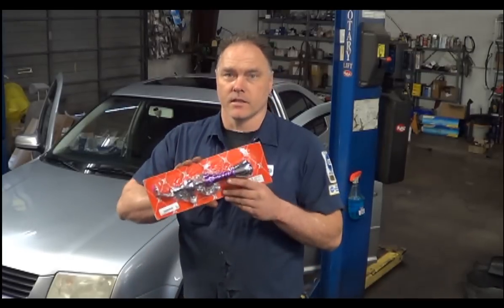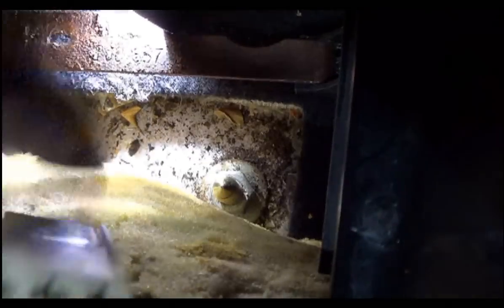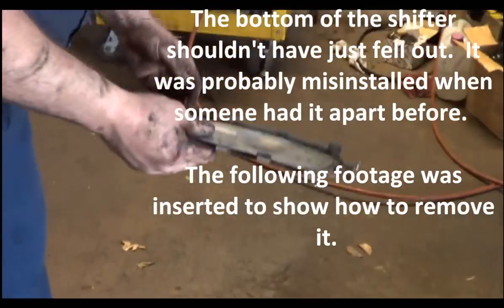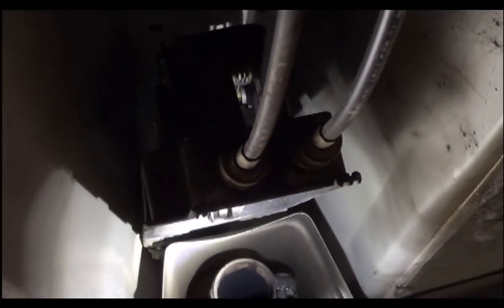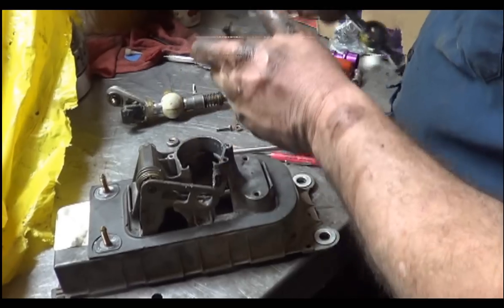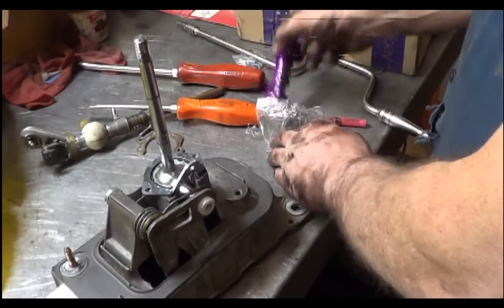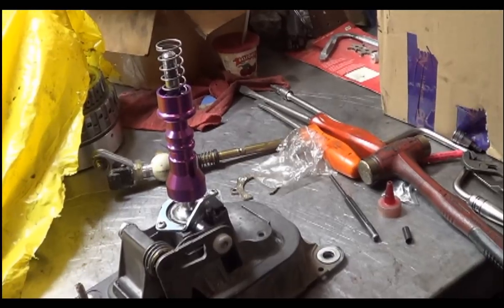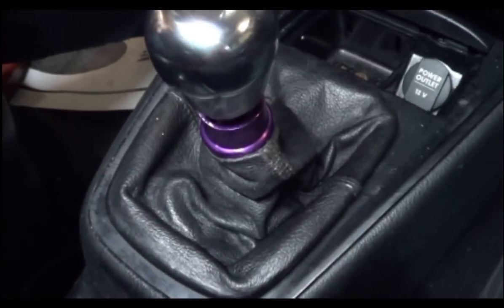How to install short throw shifter Vw Jetta, golf & beetle mk4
Urgent.  There was a problem with this shifter.  Watch update video!

Follow along as I install a short throw shifter on a mk4 jetta tdi.  Same shifter will work on almost any mk 4 jetta golf or beetle with 5 speed.